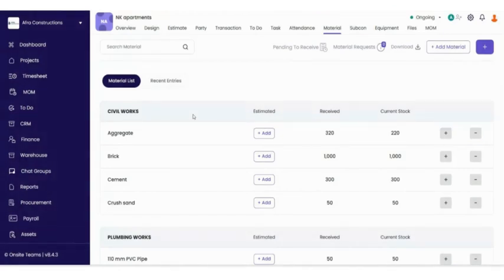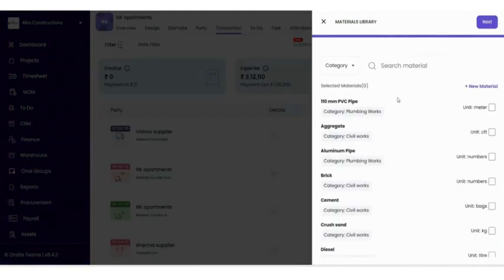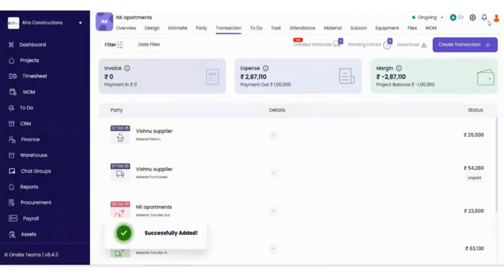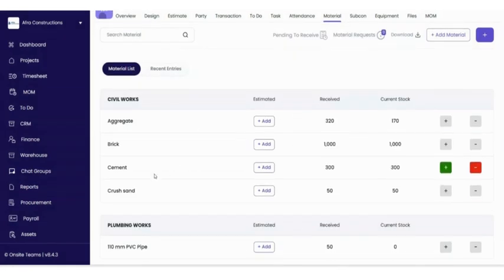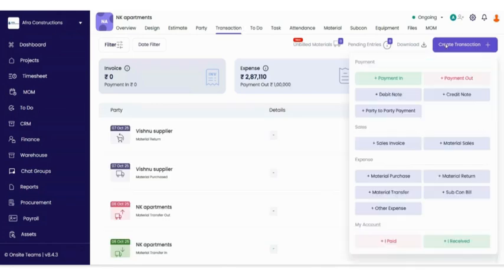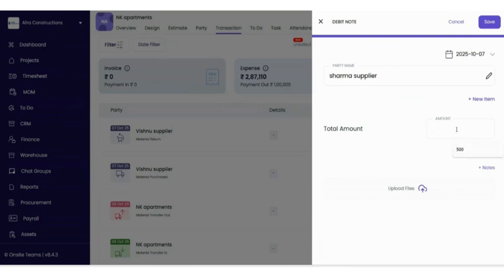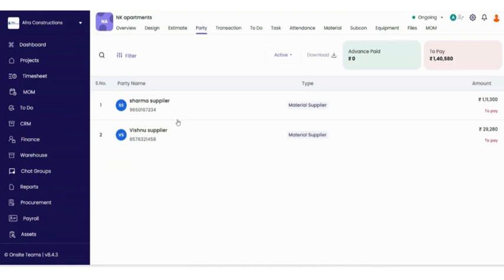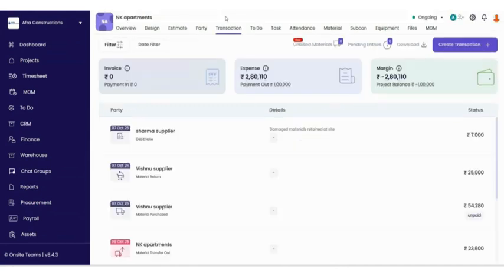Material Return to Vendor, Debit note - Tutorial Video